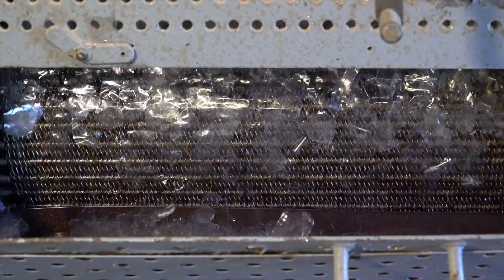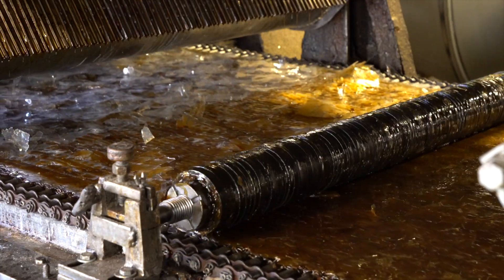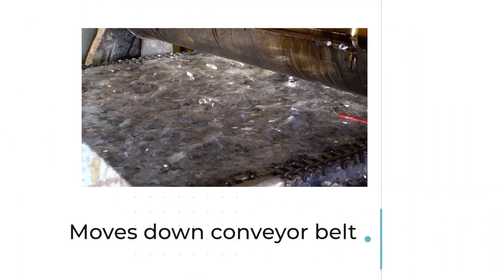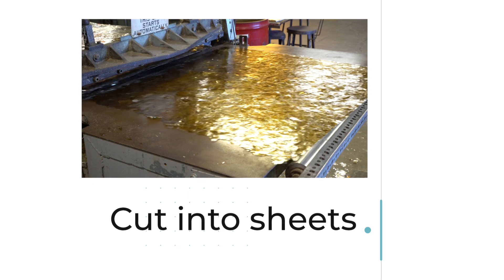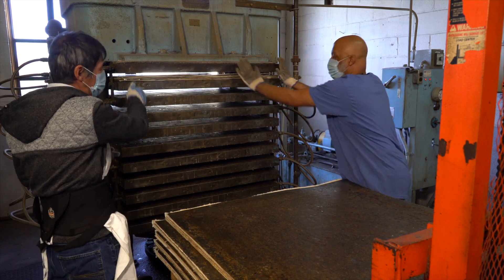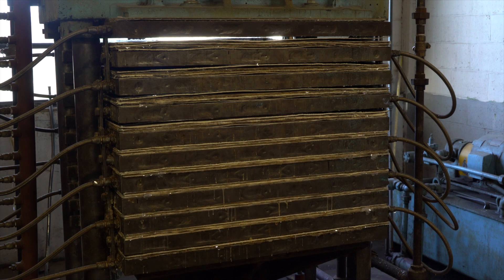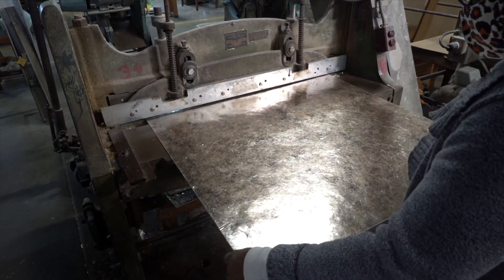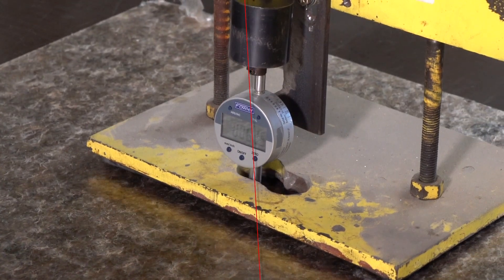Mica Splitting Plate Industrial v2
Asheville Mica Company is the largest domestic manufacturer of Mica Splittings Plate and we ship worldwide.  We manufacture both Cold flexible Moldable plate and Hot Moldable plate to the highest standard.

Cold flexible mica splittings plate is produced to NEMA 6 and NEMA 86 standards. NEMA 6 is bonded with Polyester resin,  and NEMA 86 with a Silicone resin. Applications include dry type transformer phase insulation, coil wrappers and slot liners.

Hot Molded Mica plate can be molded with the application of heat for applications including V-rings for DC motors applications, angle channels and coil forms, commutators and many other uses